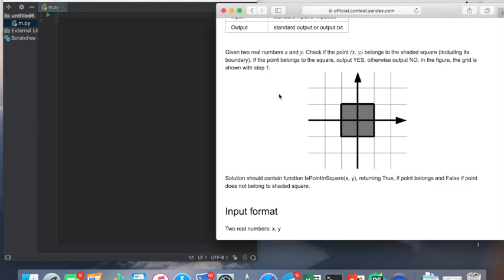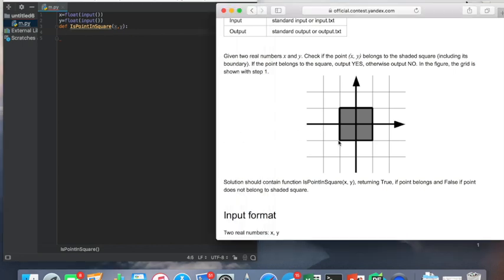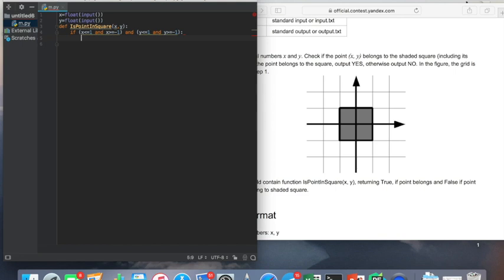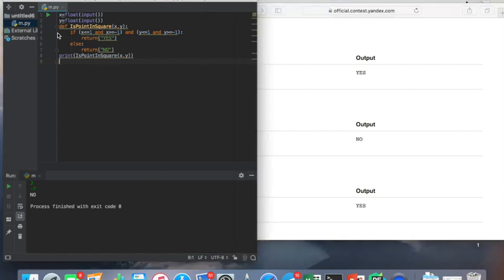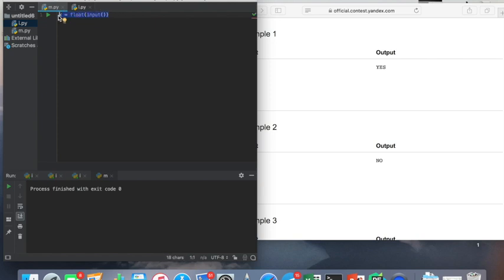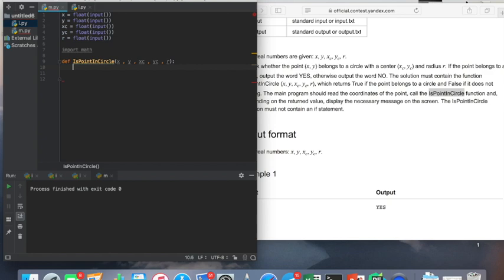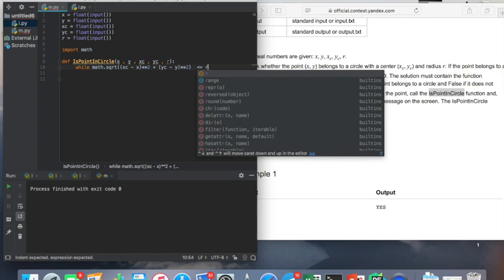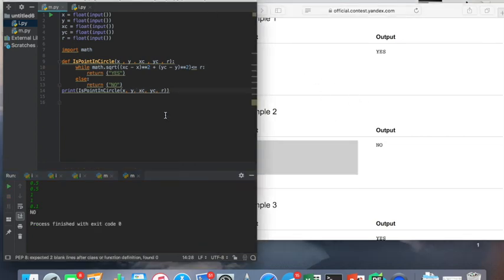Solutions to problems, programming Python